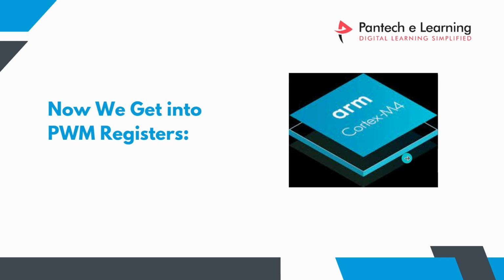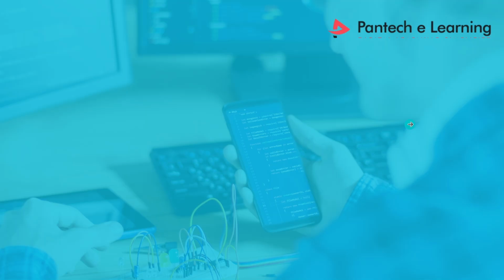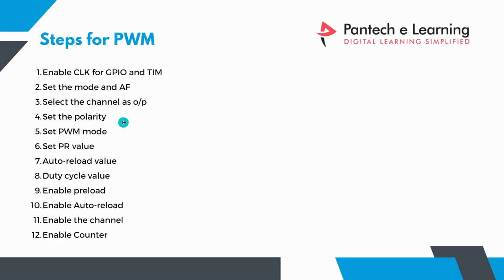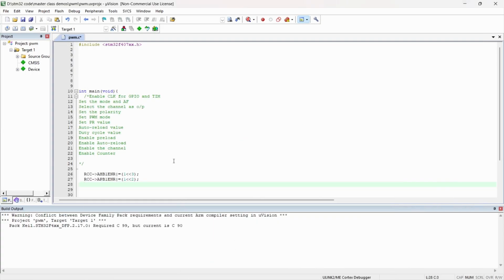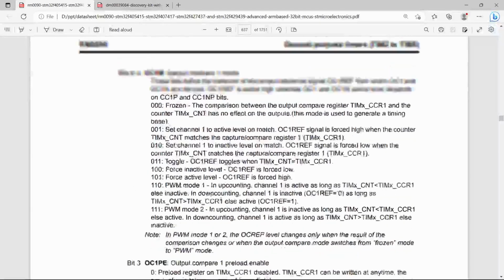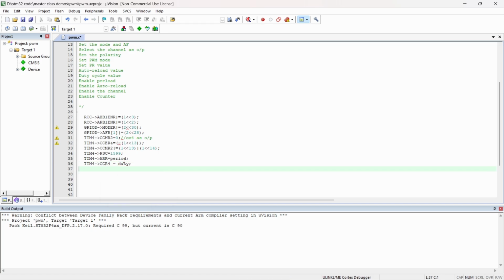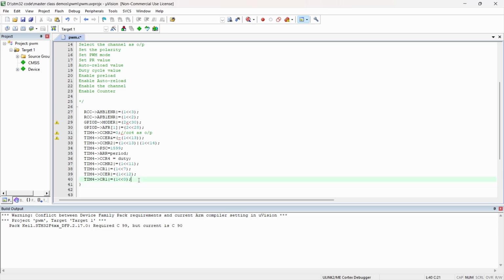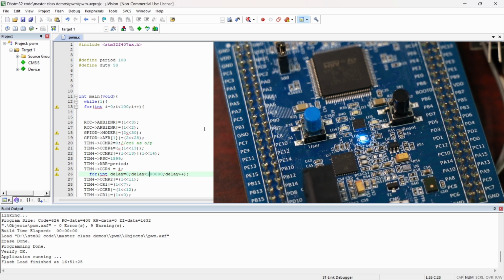Day 9 - Compare, Capture, PWM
1 Month Internship on Embedded System

Day 1 Intro to ARM-Cortex, Application, Introduction to STM32f407xx, KEIL IDE Setup.
Day 2 System clock, PLL Setup, Into RCC Registers, intro to GPIO Registers
Day 3  Timer Setup and Creating a Precise Delay
Day 4  UART: Datasheet Overview, USART, UART: Interrupts, UART
Day 5  I2C (inter-integrated circuit)
Day 6  SPI (Serial peripheral interface)
Day 7  ADC (analog to digital converter), ADC multiple channels
Day 8  Compare, Capture, PWM
Day 9  DMA
Day 10  Interrupts
Day 11 DAC (Digital to analog converter)
Day 12  RNG (random number generator)
Day 13  DCMI: camera interface
Day 14  USB (OTG_FS, OTG_HS)
Day 15  Timers in PWM mode, Delay using timer or systick
Day 16  Standby /Sleep Mode, Intro to timers
Day 17  PLLI2S, I2S (inter-integrated sound)
Day 18  Configure RTC
Day 19 SD/SDIO MMC card interface
Day 20  Ethernet
Day 21  Interfacing Ultrasonic and Temperature sensor with STM32
Day 22  LORA, Interfacing with LORA
Day 23  LIN Communication (local interconnect network)
Day 24  CAN Communication (Control area network)
Day 25  LIDAR Interface
Day 26  Image Processing
Day 27  Understanding of MOST, V2X, Flex-Ray automotive protocols
Day 28  RS232 Communication
Day 29  Project Based on ARM-Cortex-M4
Day 30  Project Based on ARM-Cortex-M4

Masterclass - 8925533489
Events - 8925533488